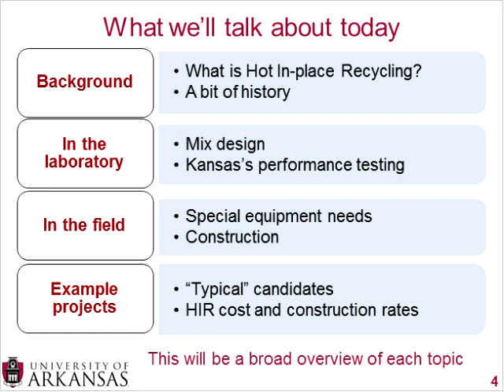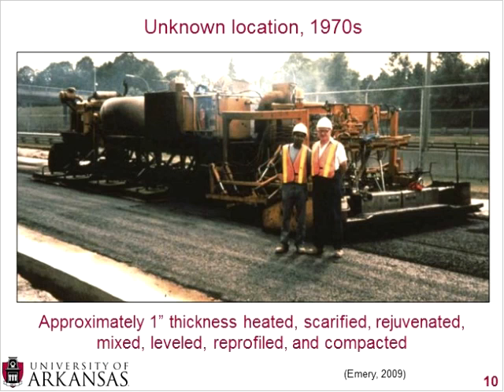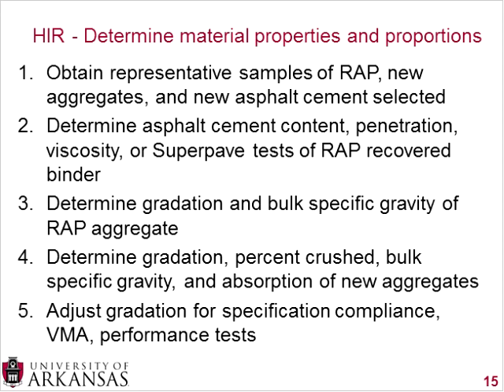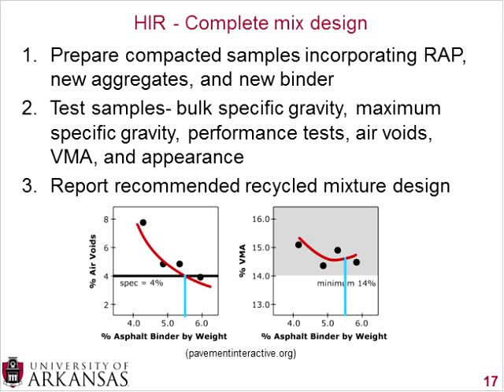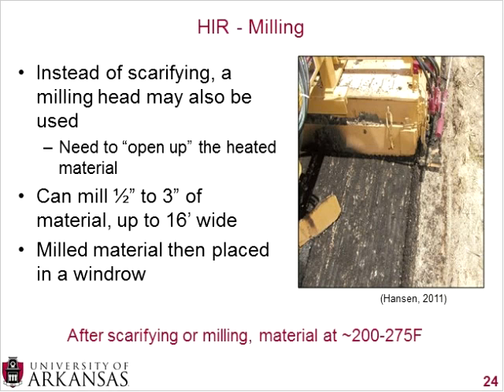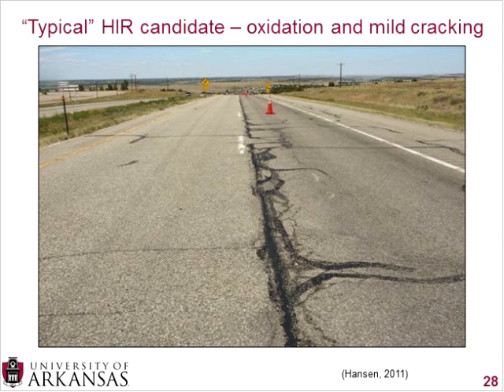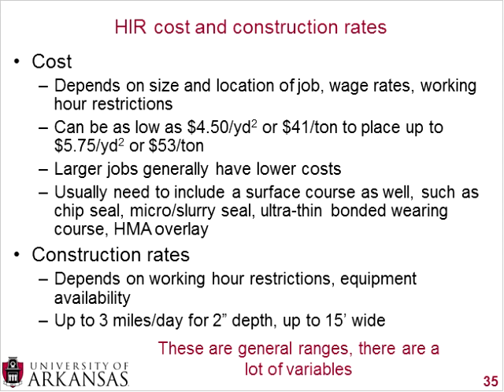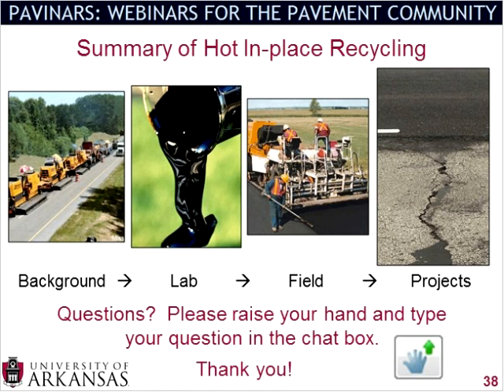NOTE: there is a New 2020 Pavinar available for HIR (see link in description)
This webinar recording provides a background of Hot In-place Recycling, or HIR, and then moves into a laboratory and construction overview.  At the end, some example projects are reviewed.  The recording is from May 1, 2012 and is a part of the Pavinar webinar series from the University of Arkansas developed by Dr. Andrew Braham.  Note, PDH are not available for watching the recorded webinar.